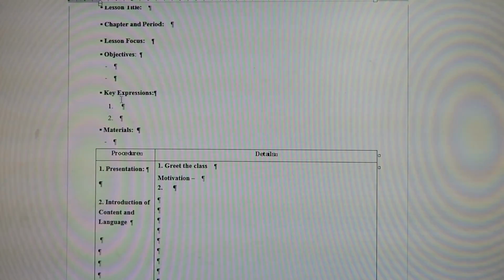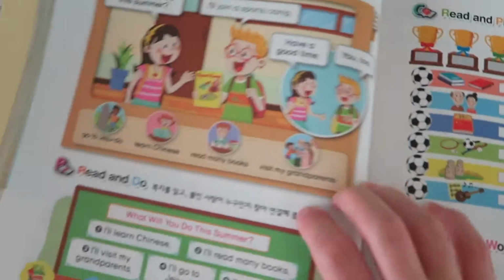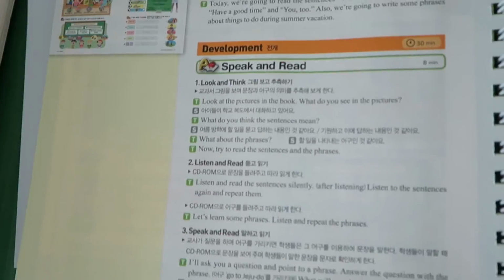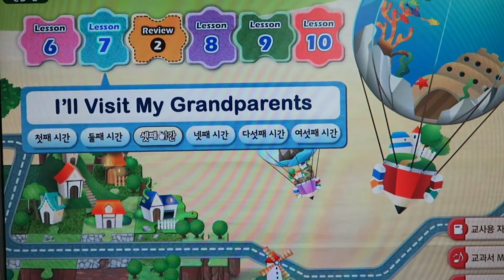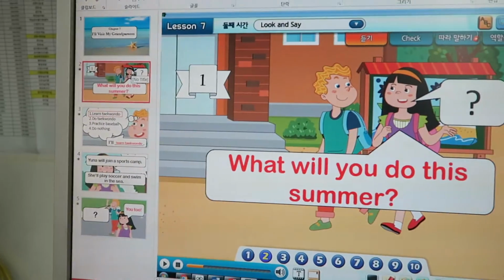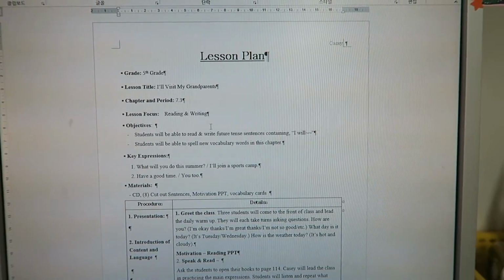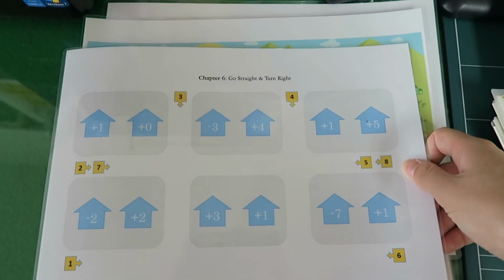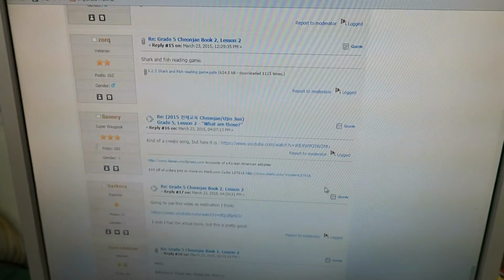EPIK - Lesson Planning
Annnd I am back with more videos! The next few weeks will be all Korea related since I'll be returning the states soon.

Hope everyone is having a nice summer!